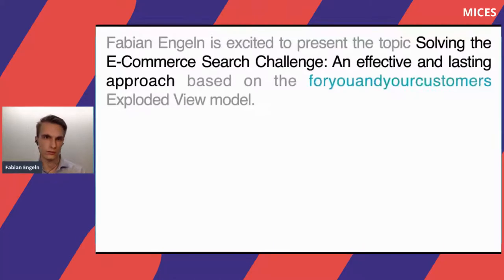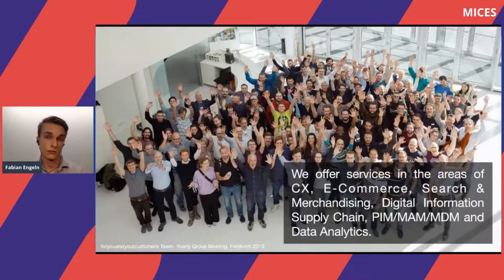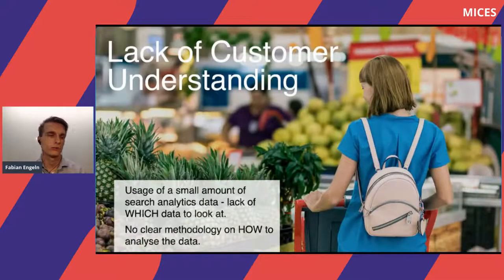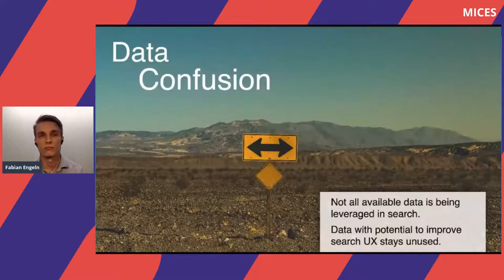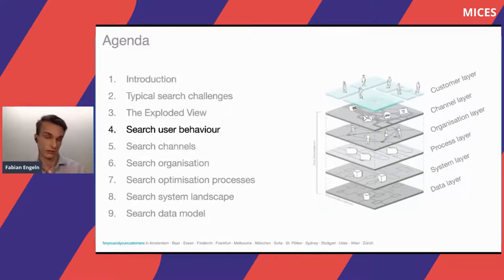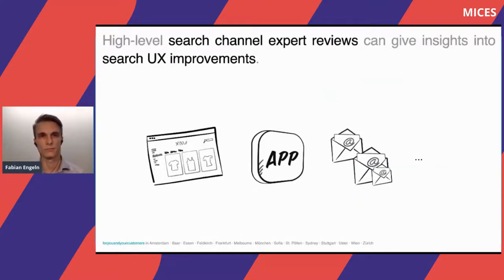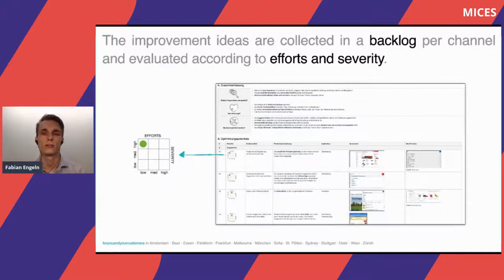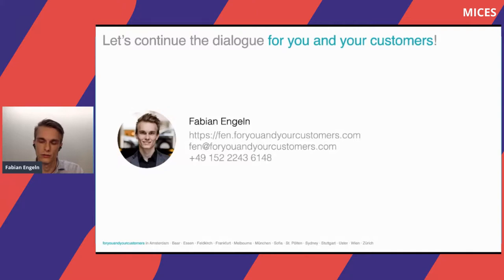mices: Fabian Engeln - Solving the E-Commerce Search Challenge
Full title: Solving the E-Commerce Search Challenge: An effective and lasting approach based on the foryouandyourcustomers' Exploded View model

Companies today are challenged in many different ways to provide a conclusive e-commerce search: in understanding constantly changing customer requirements and translating them to a holistic solution consisting of channels, organisation, processes, systems and data. But how can the multi-layered challenges of search be overcome and the associated opportunities exploited?

The Exploded View model from foryouandyourcustomers provides answers to these questions. It has been continuously refined and has been proven in practice. The many possible uses of the Exploded View have shown that it can present and explain decisive interrelations for the development of an organisation and that the people involved – from managers to employees with little involvement – receive an overall picture that supports them in digital and analog change.